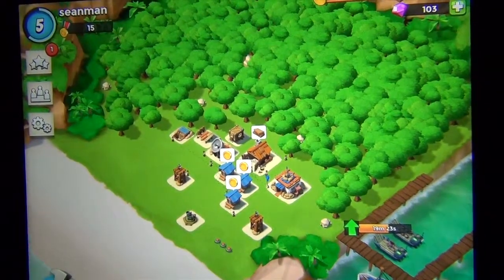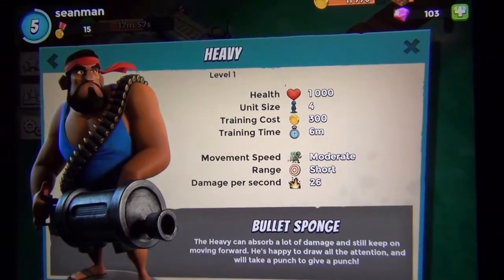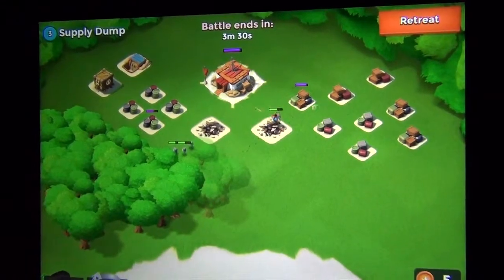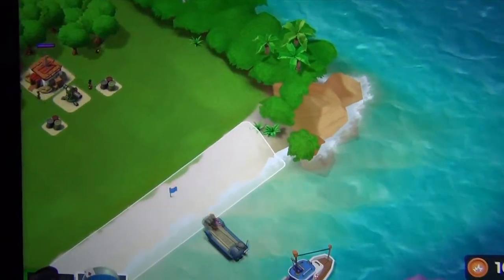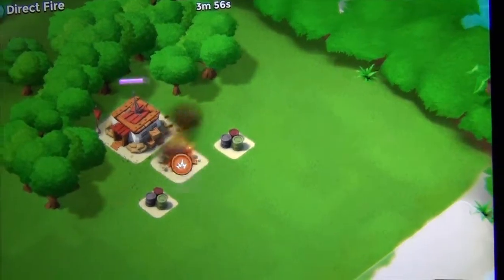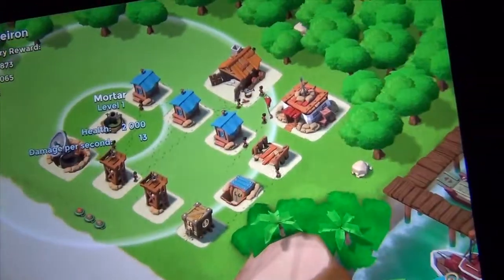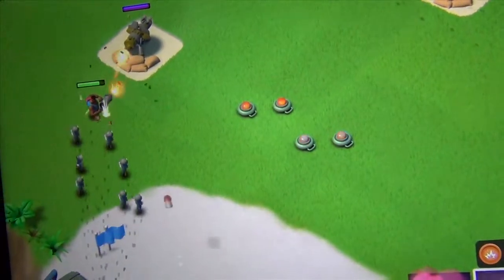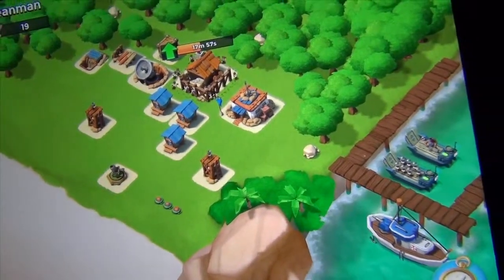Boom Beach Gameplay USA Day 2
Day 2 of Boom Beach This game is really similar to clash of clans and I hope you like the game. If you like the game comment. Thanks!